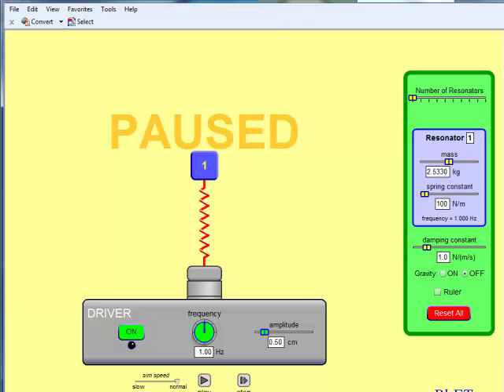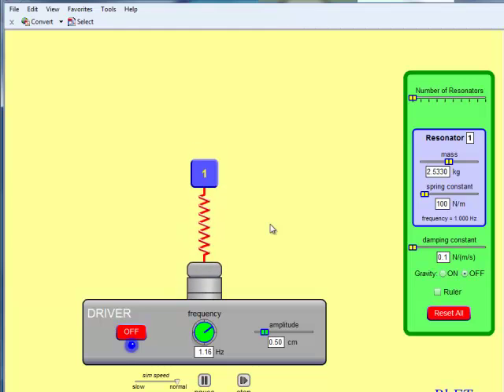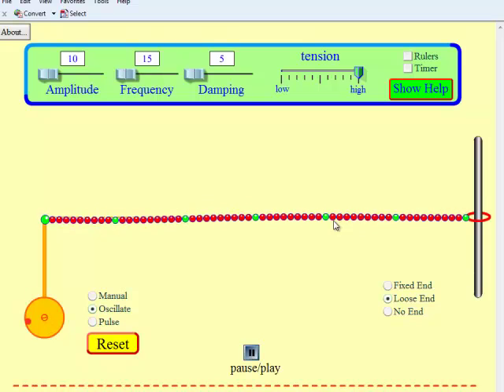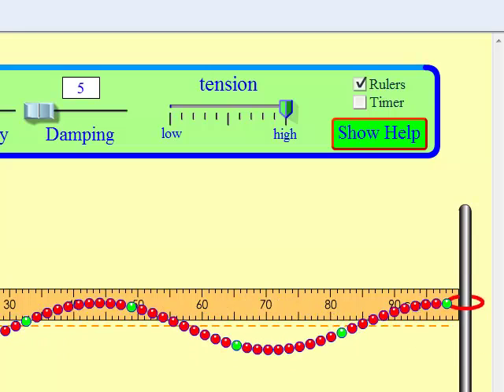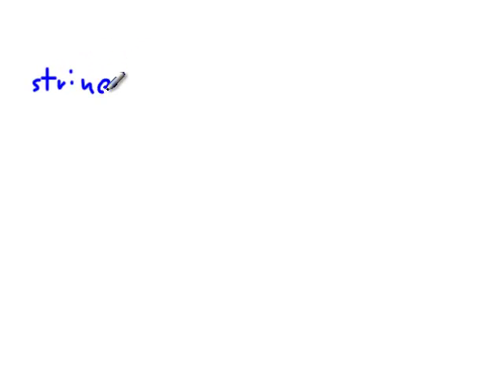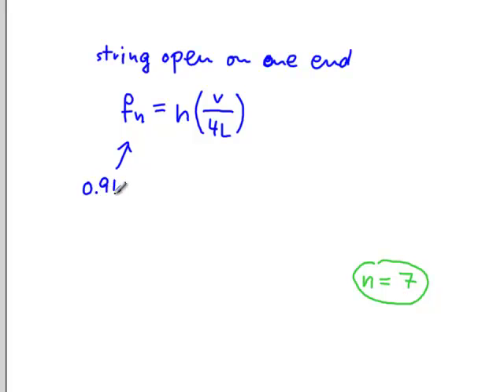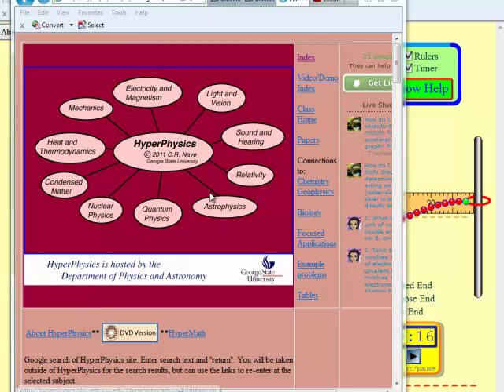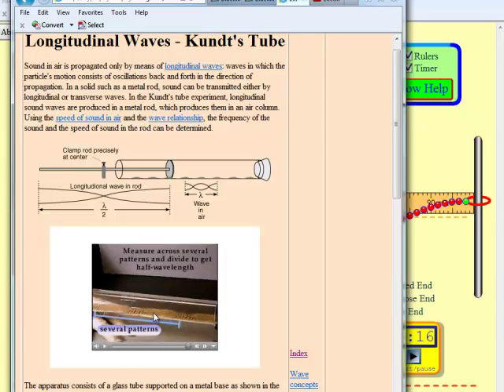Lecture II-1 D Beat, Standing Waves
Beat, Standing Waves
A student emailed me: The book (p. 339) refers to nodes as places that do not vibrate at all, however, in your video at time 4:06, 4:13, and 4:35 you refer to those places as "antinodes."
She's right. I goofed on that.
It should be corrected as such: every time I talk about the non-moving part of the standing wave, that is the node; every time I talk about the maximum moving part of the standing wave, that is the antinode.